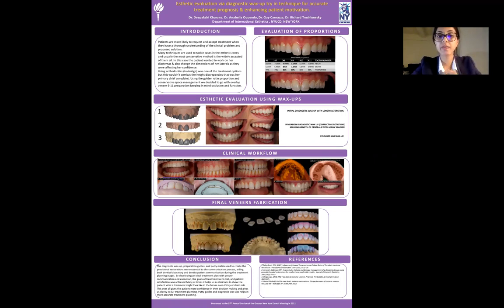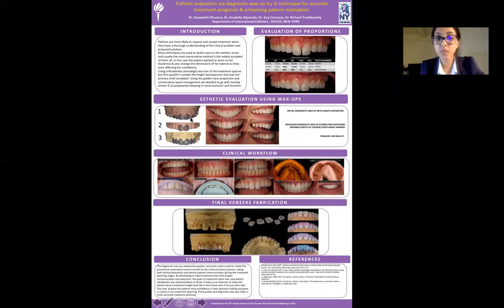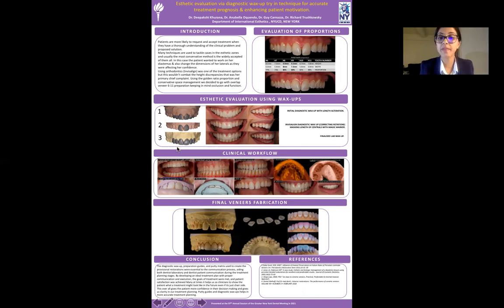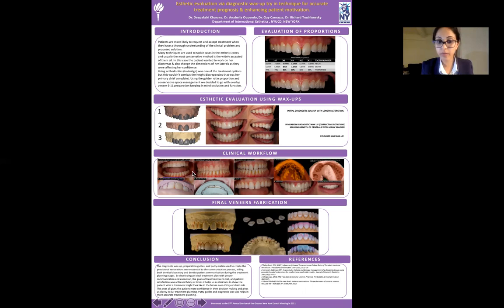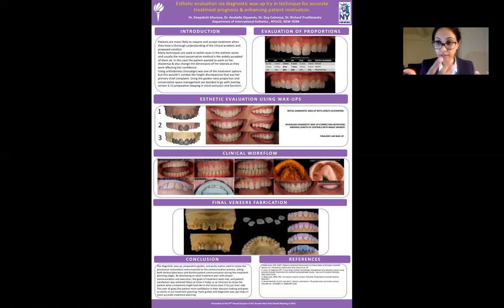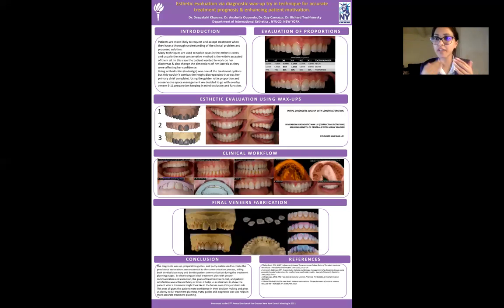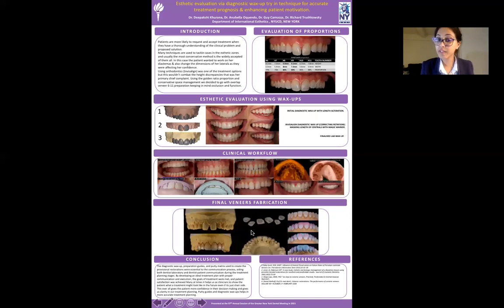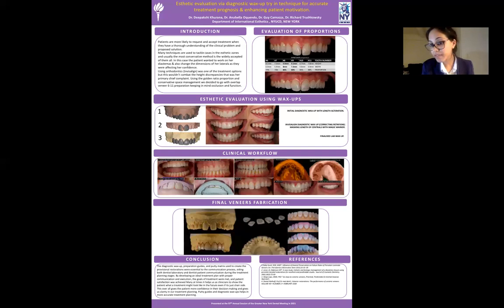Esthetic Evaluation via Diagnostic Wax-up Try in Technique for Accurate Treatment Prognosis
Esthetic Evaluation via Diagnostic Wax-up Try in Technique for Accurate Treatment Prognosis & Enhancing Patient Motivation-Deepakshi Khurana
New York University College Of Dentistry
2021 Greater New York Dental Meeting Scientific Poster Session